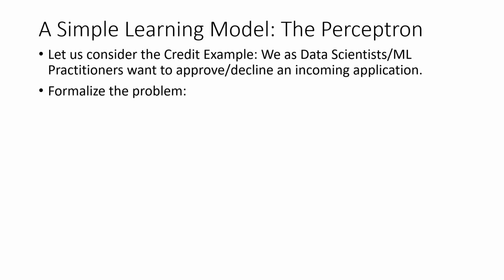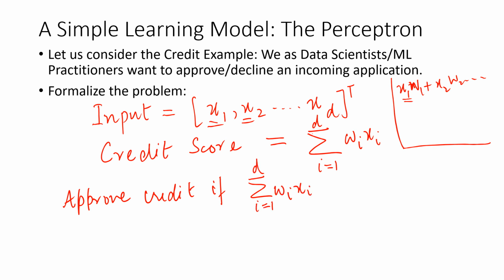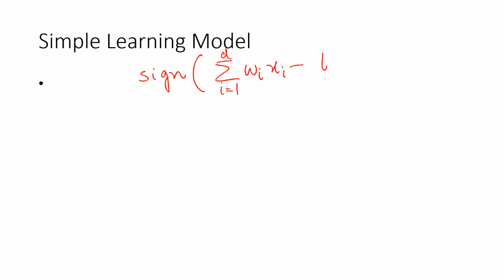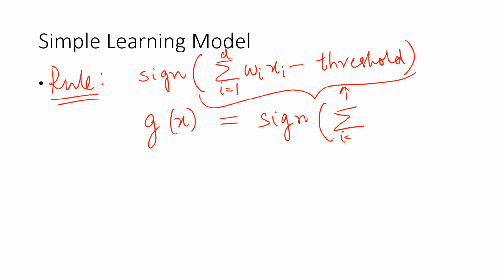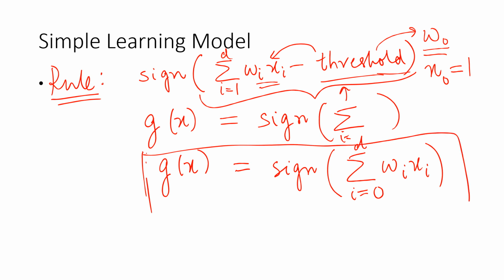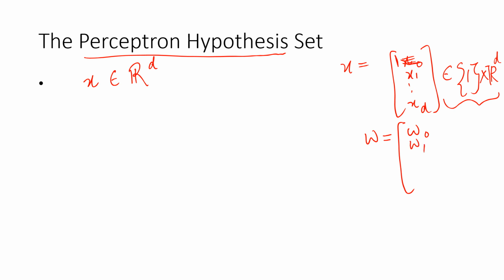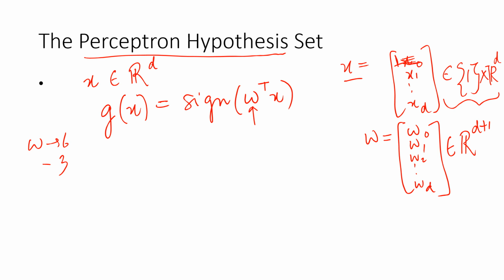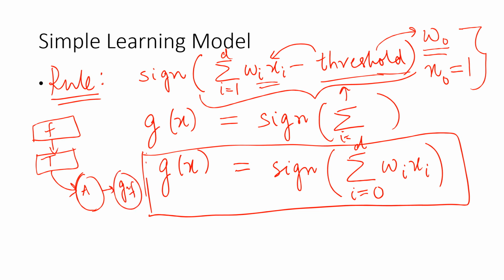Lecture 2 - Part 2 - The Perceptron